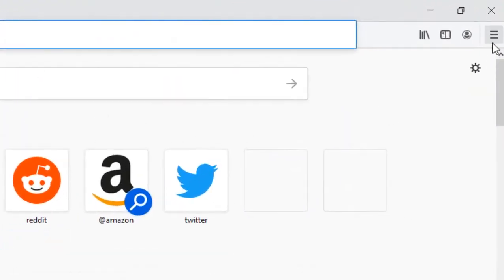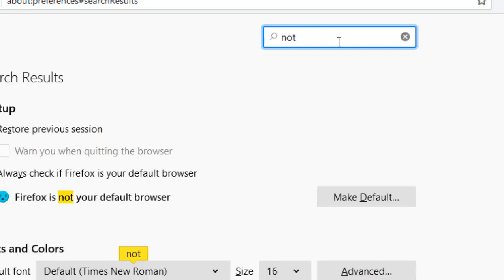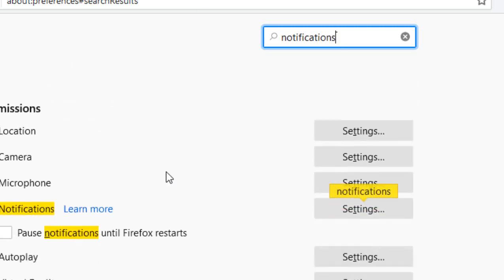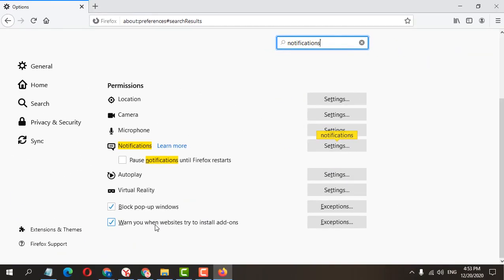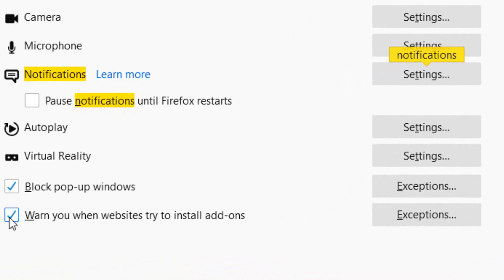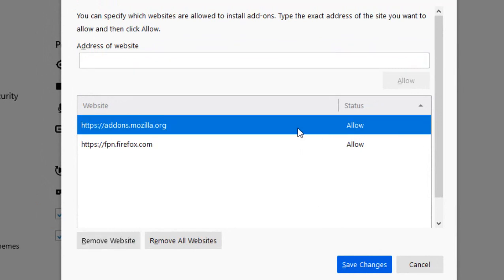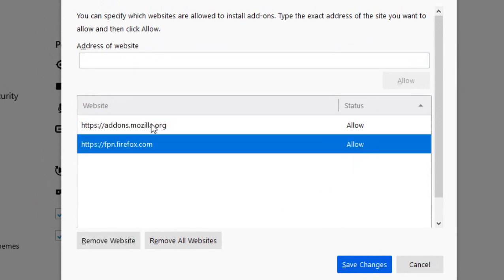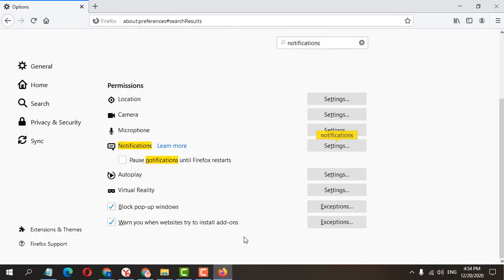How to Warn you when websites try to install add ons in Mozilla Firefox